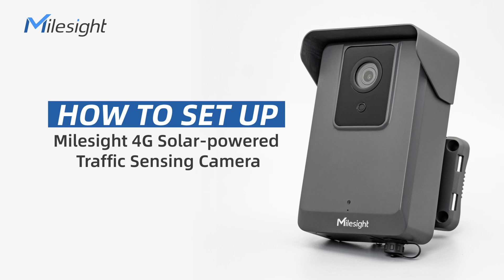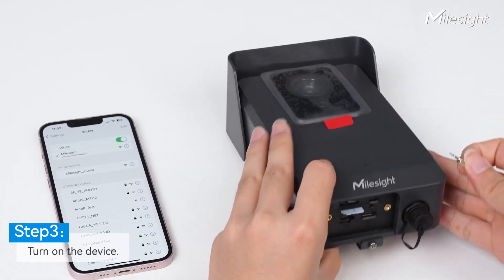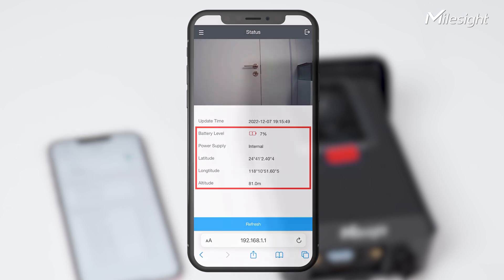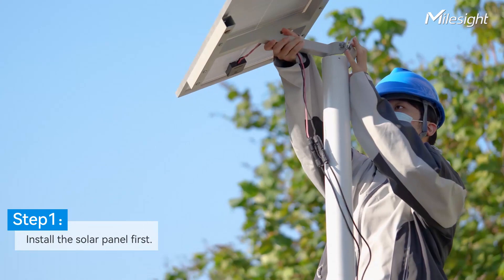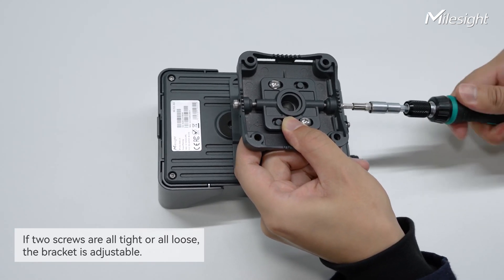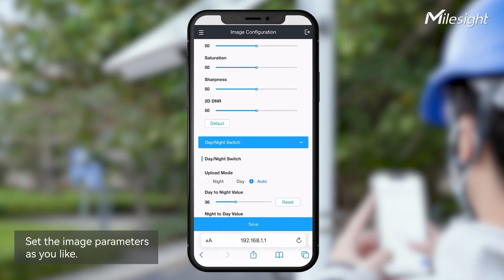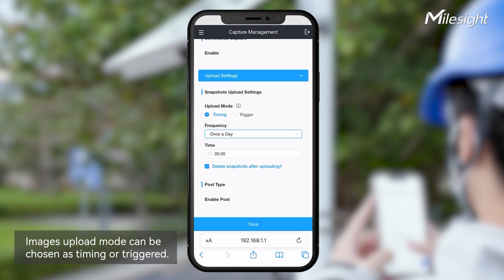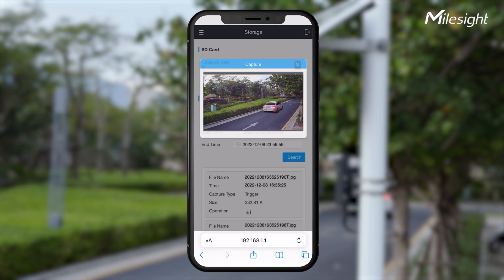4G Solar-powered Traffic Sensing Camera Installation & Configuration Tutorial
Milesight 4G Solar-powered Traffic Sensing Camera is a wireless camera that is easy-to-deploy in anywhere thanks to its solar-powered & 4G transmission features. It can detect and capture sharply when the vehicle passes by.
It has already fixed a bunch of problems that people constantly faced like hard wiring, installation position limited, poor battery life, etc. To make our users have a better installation and configuration experience, we've made this video to guide you.
Let's install it while watching!

📜Video Outline:

00:00 - Introduction
00:11 - Unboxing & Accessories Guide
00:29 - Prepare Your Camera for Installation
01:56 - Pole Installment Guide
03:23 - Object Capture Function Configuration
04:45 - Picture Demo